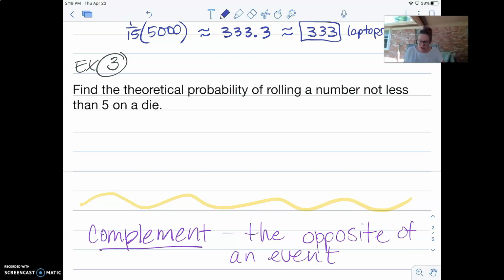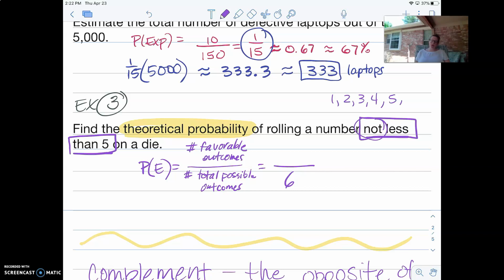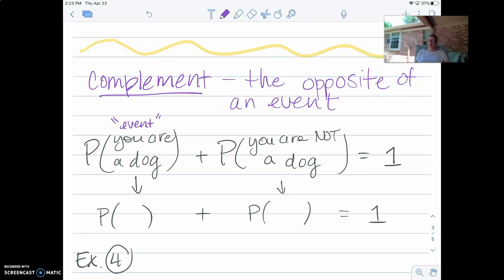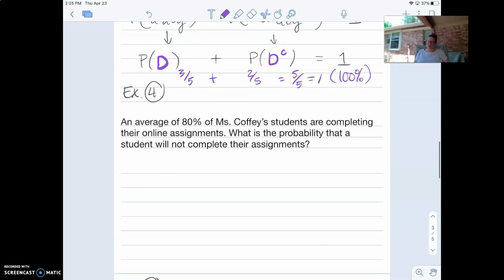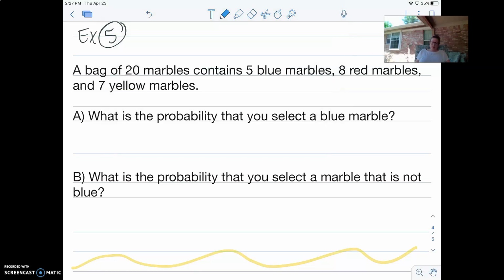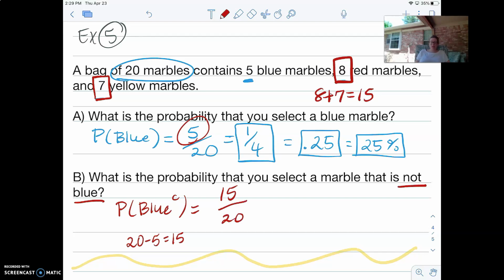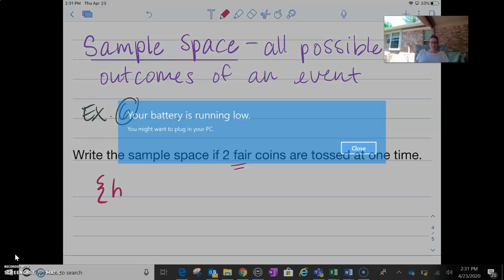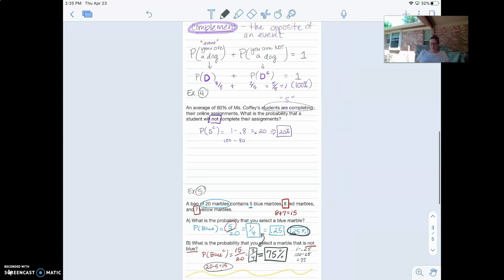8 1 Video Lesson #2 Theoretical Probability